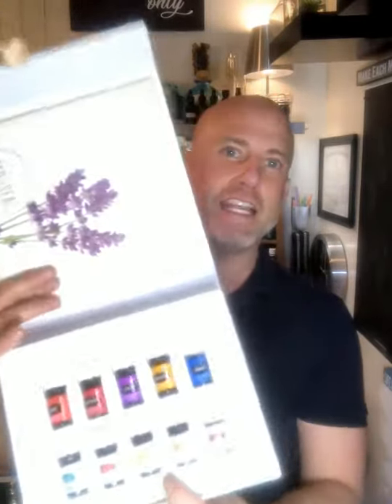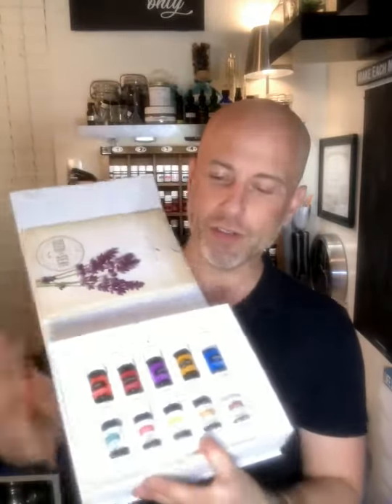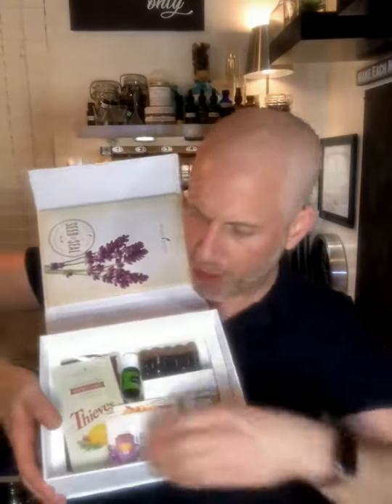EO Minute #19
Essential Oils are so amazing, and can enhance our lives in many ways. Have you been interested in starting to use Essential Oils in your daily life? Visit TNGPig.com to find out how to purchase an amazing Starter Kit filled with oils!